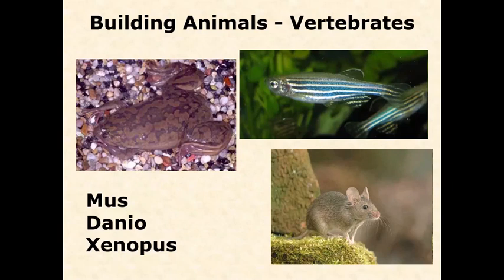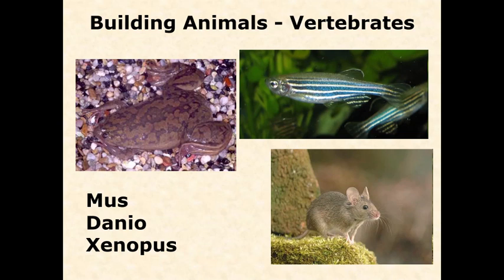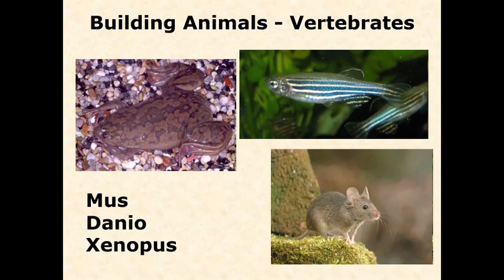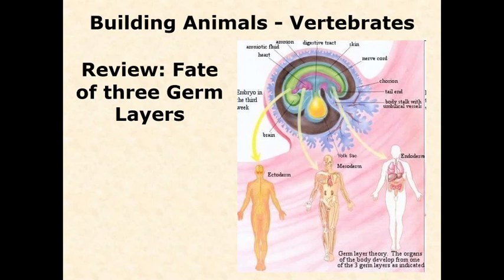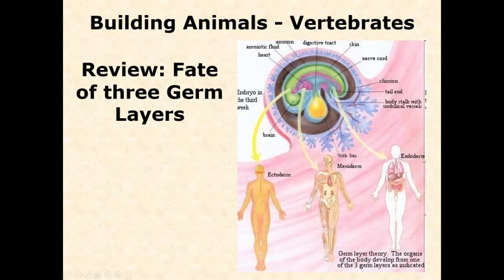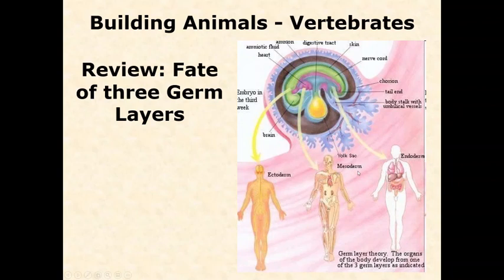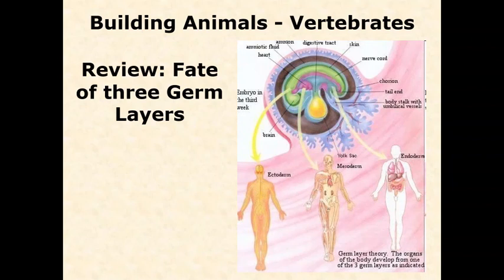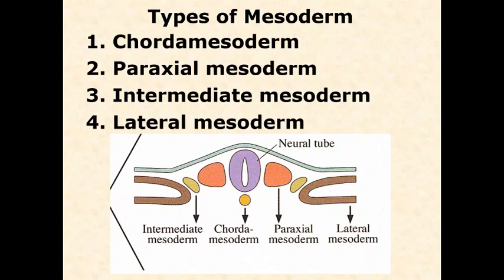BIOL 3406 Unit 2 4 1 Building Animals AP axis of vertebrates